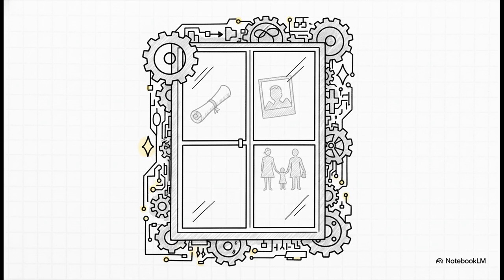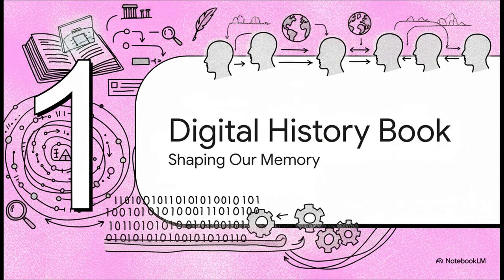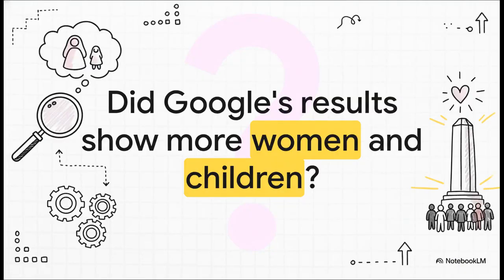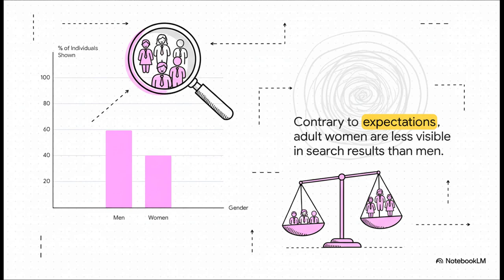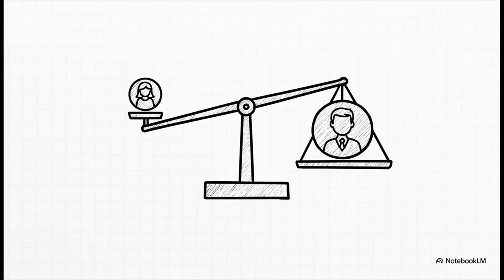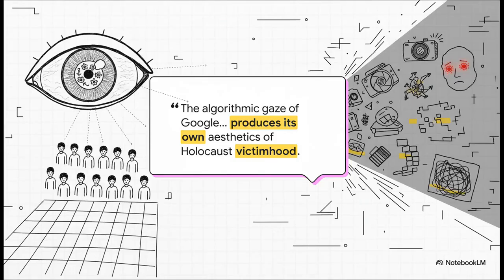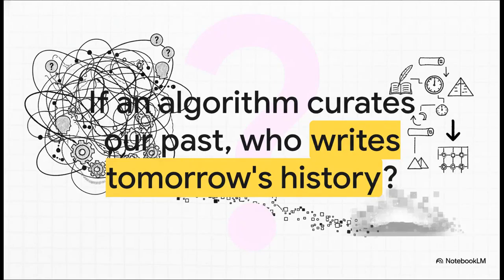Is Google Rewriting History? The Algorithm Bias Exposed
At Clear Tech, we break down how technology actually works — in clear, simple language.

If you like understanding the tech you use every day — phones, PCs, GPUs, AI tools, the internet, smart devices and more — you’re in the right place.

Clear explanations of complex tech

Visual breakdowns and real-world examples

Honest, no-jargon insights you can actually use